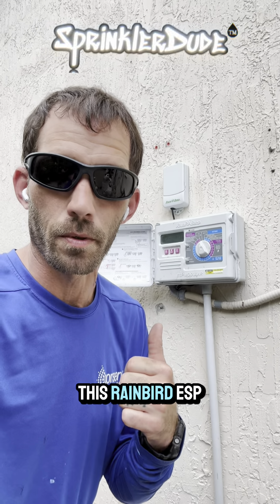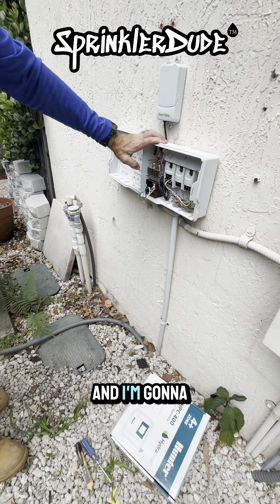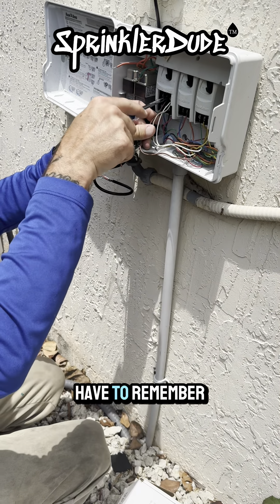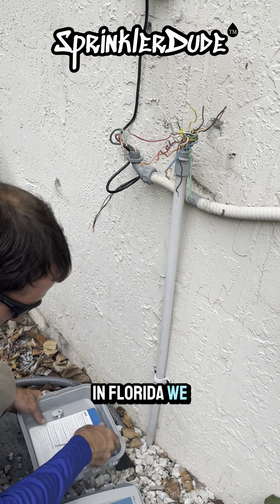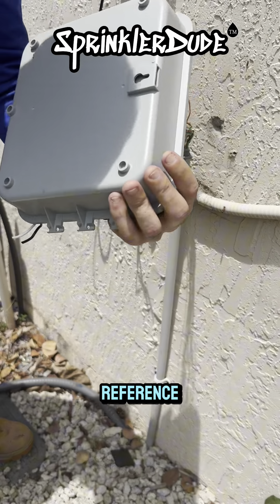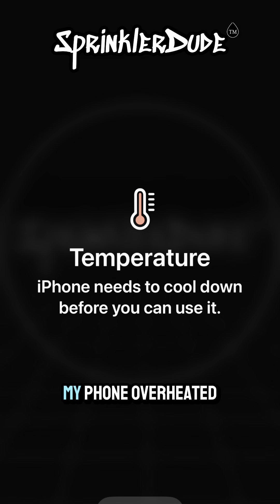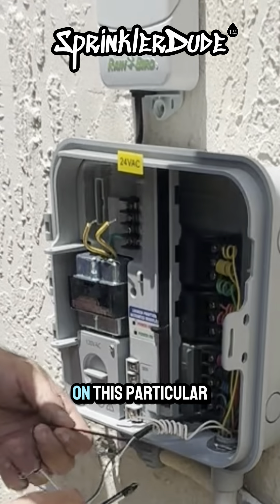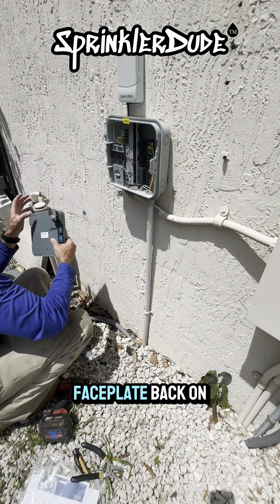10-Zone Smart Controller Install | Full Walkthrough